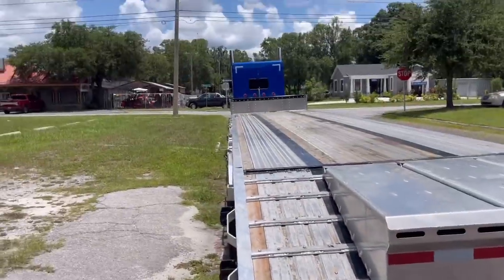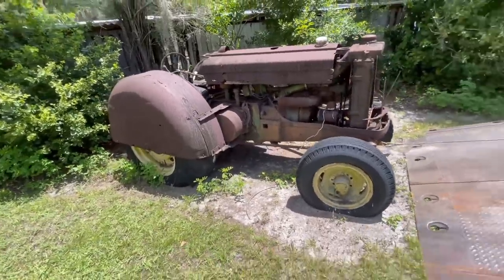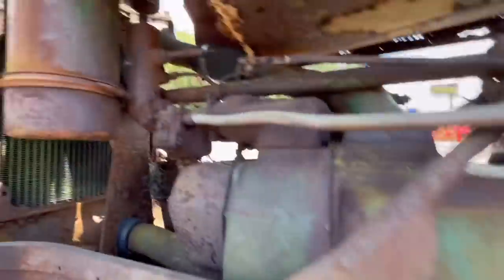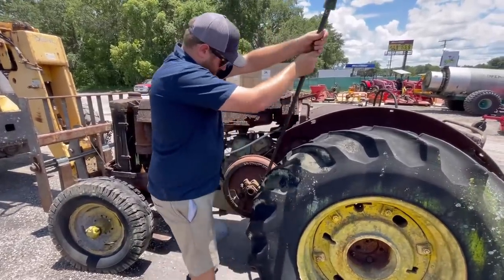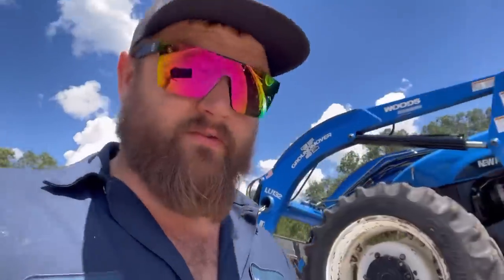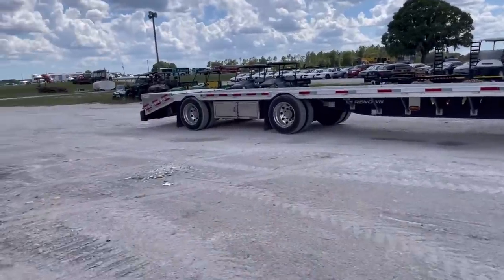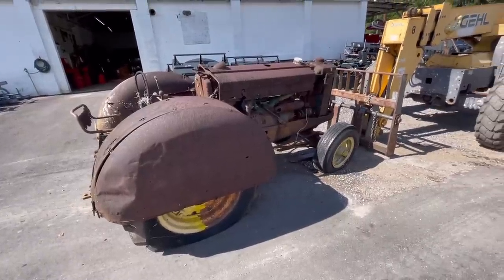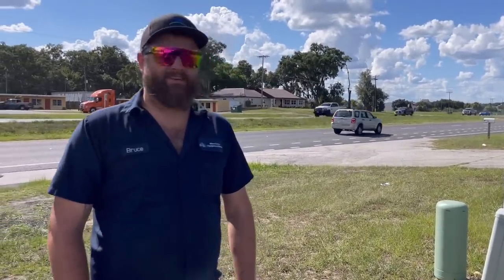Buying a 75 year old Tractor!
Or will it be a garden?
Diesel Auto Power for all of your Automotive diesel truck needs!